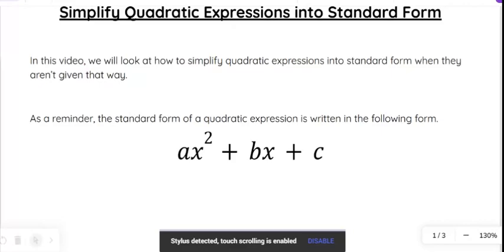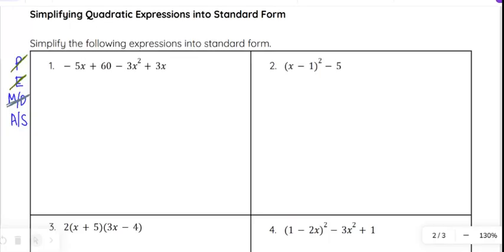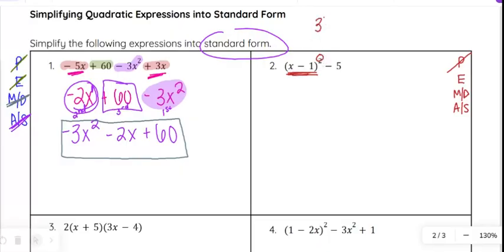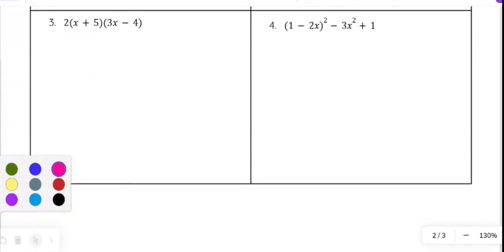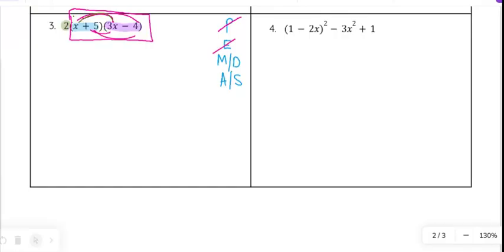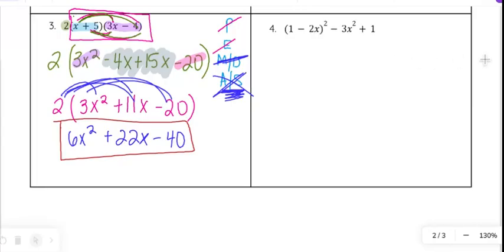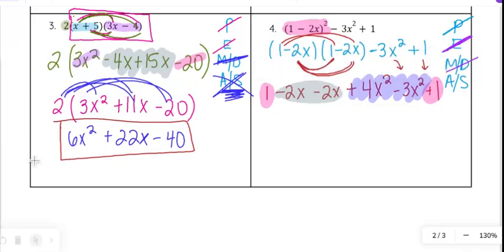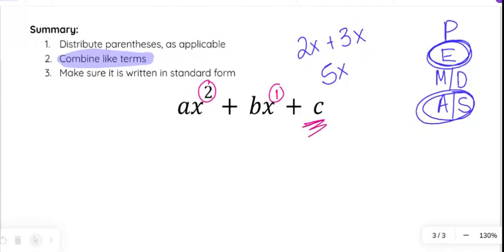Simplify Quadratic Expressions into Standard Form – iPREP’s Algebra Video Lessons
Learn how to simplify and rewrite quadratic expressions into standard form. This lesson walks you through distributing, combining like terms, and organizing your final expression in the correct format: *ax² + bx + c*.

* *Recognize Standard Form:* Understand what makes an expression quadratic and how to write it as *ax² + bx + c*.
* *Simplify Step-by-Step:* Expand parentheses and distribute correctly.
* *Combine Like Terms:* Consolidate terms to cleanly express your final equation in standard form.